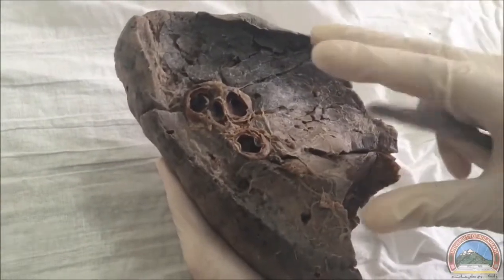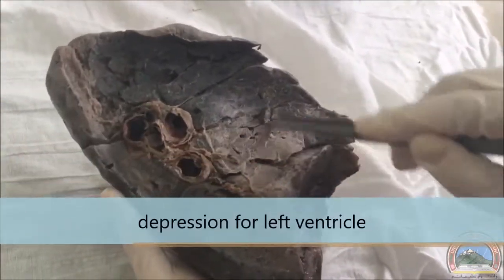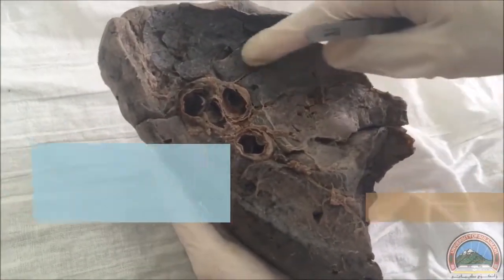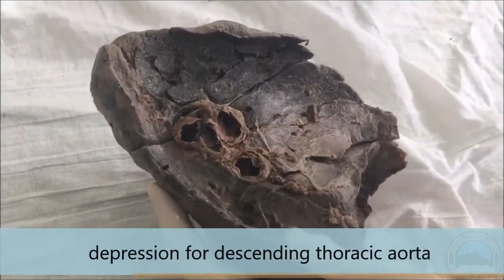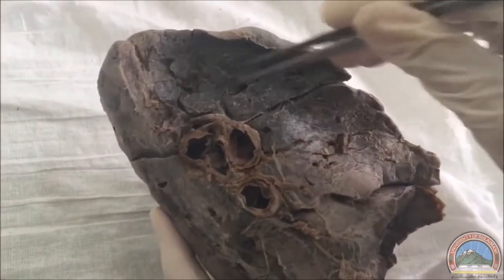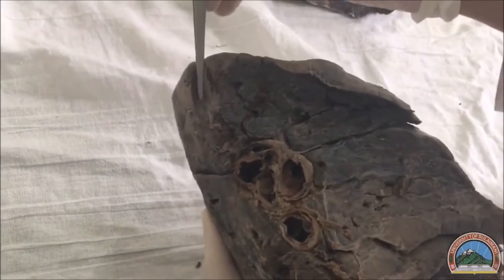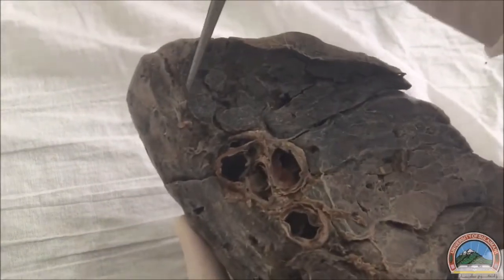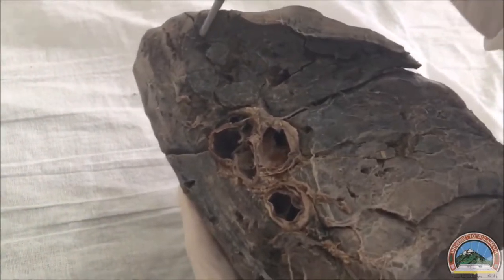Anatomy of the Lungs (Subtitled)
This video is about anatomy of the lungs.
University of Sulaimani / College of Medicine
Subtitled by: Kashma Ali